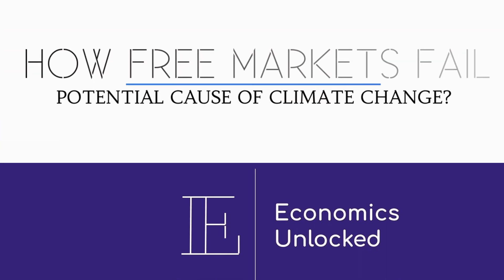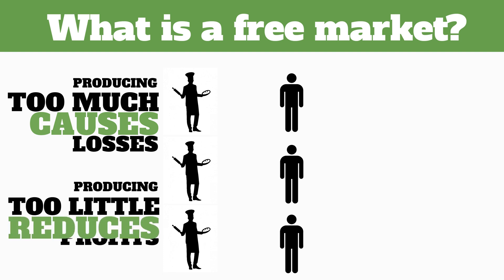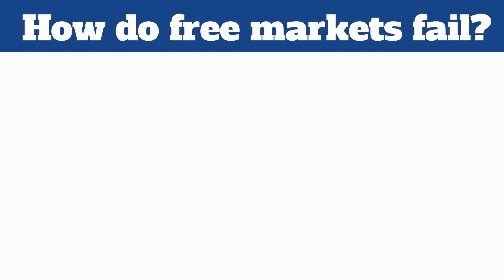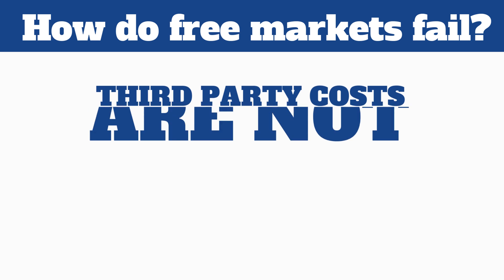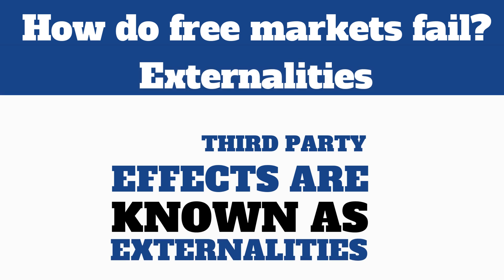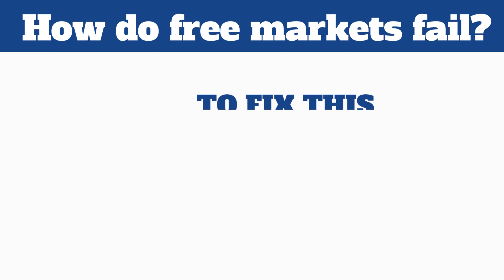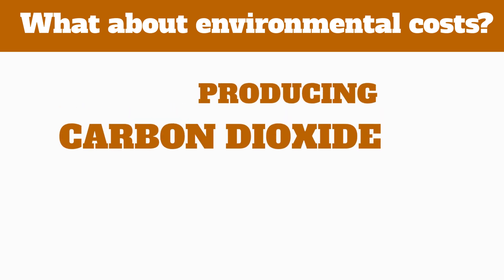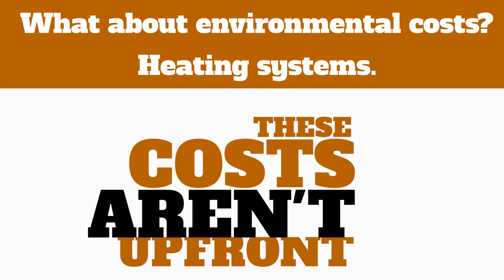How Climate Change Is a Result of Market Failure | Externalities Explained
It is often assumed that free markets are a very efficient way of allocating resources, but this isn't always the case and today we take a look at how markets can fail and in the second half of the video we look specifically at how this contributes as a cause of climate change.

If you're new to this channel then all you need to know is that we create videos to help you understand the world around you.

0:00 Intro
0:16 What is a free market?
2:21 How can free markets can fail?
4:48 How can climate change can be increased by markets failing?
6:30 Conclusions